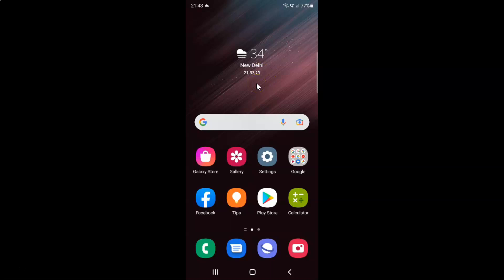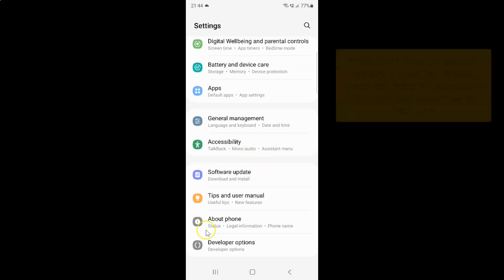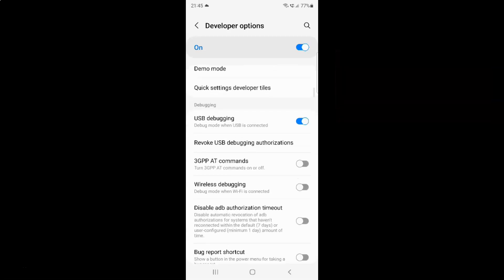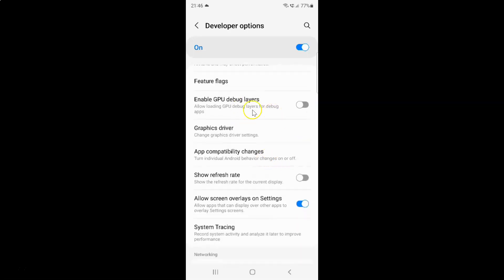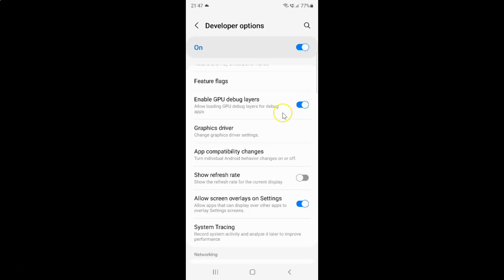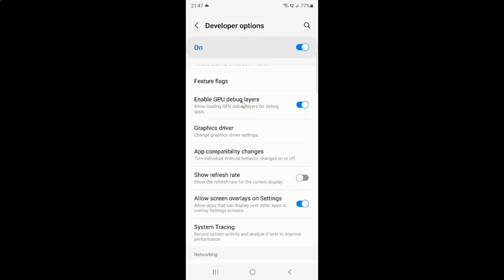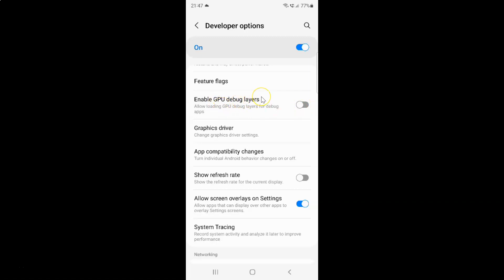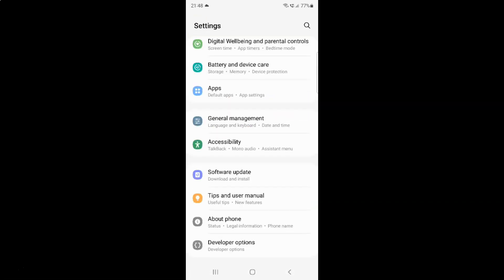How to Enable/Disable GPU Debug Layers On Samsung Galaxy S22 Ultra?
Hi guys, In this Video, I will show you "How to Enable/Disable GPU Debug Layers On Samsung Galaxy S22 Ultra."